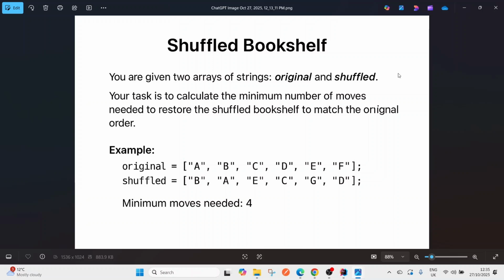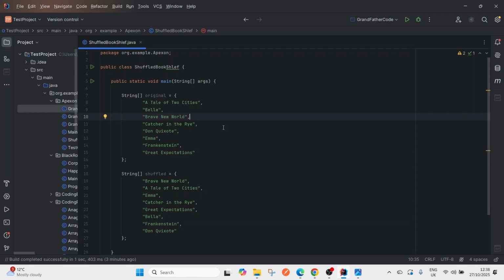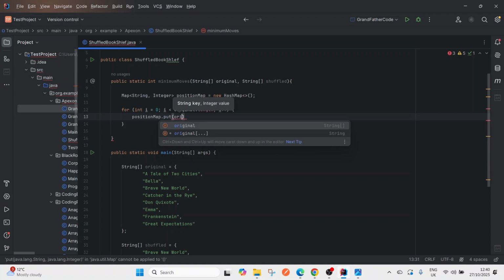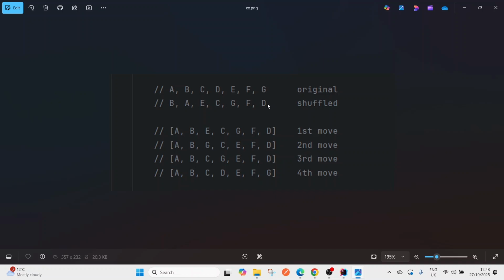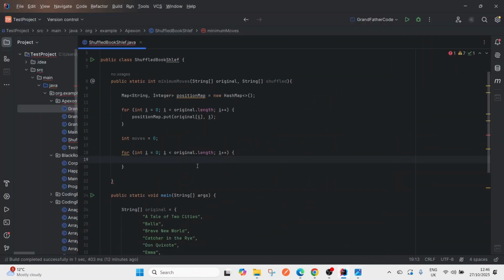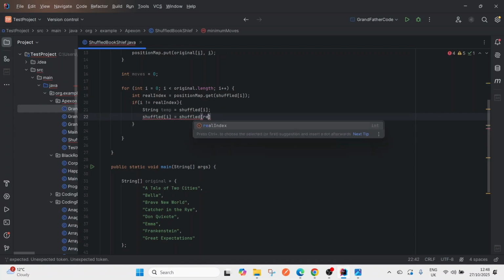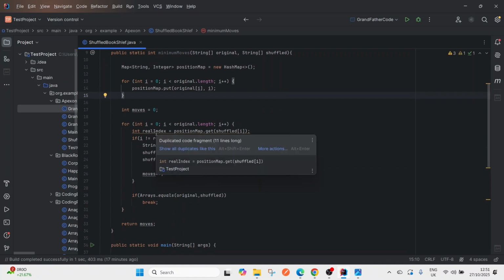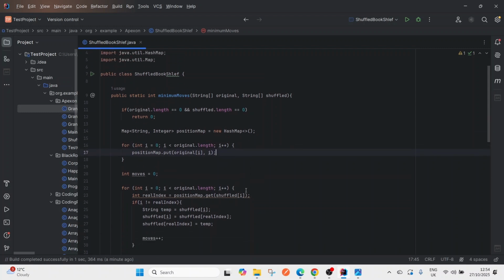🚀 “Java Coding Challenge: Arrange the Shuffled Bookshelf with minimum moves !!” 🤔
In this video, we’ll solve an interesting Java coding challenge — “Minimum Moves to Restore a Shuffled Bookshelf.” 📚

You’ll learn:

How to use HashMap and Arrays effectively
Step-by-step explanation of the minimum swap logic
How to debug and print each move clearly
A complete Java implementation from scratch

👨‍💻 Challenge:
You’re given two arrays of strings — original and shuffled. Your task is to find the minimum number of swaps (moves) needed to rearrange the shuffled bookshelf into its correct order.

💡 Perfect for:

Beginners learning Java collections
Students preparing for coding interviews
Anyone wanting to improve algorithmic thinking